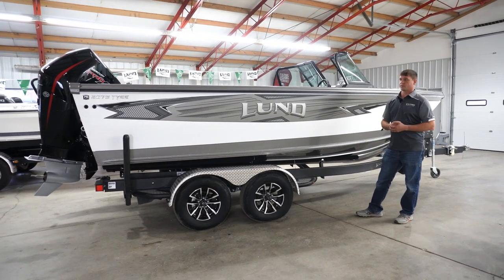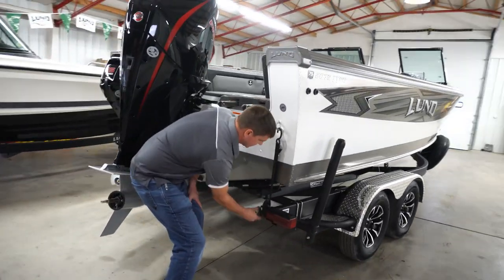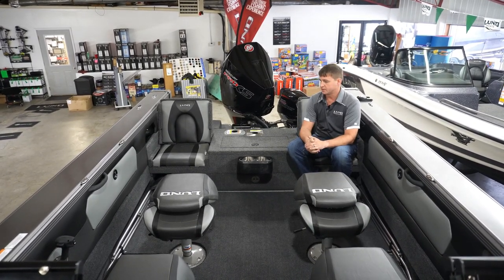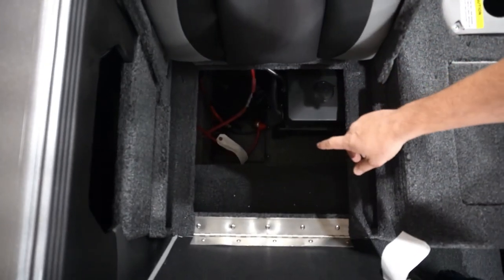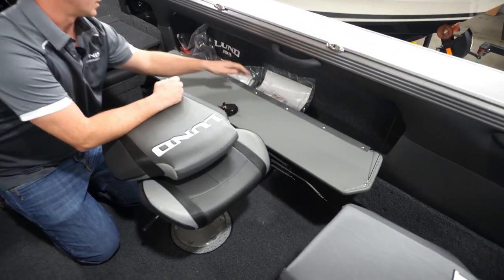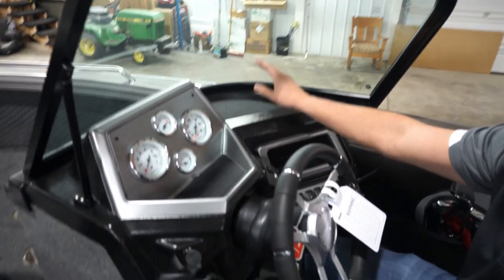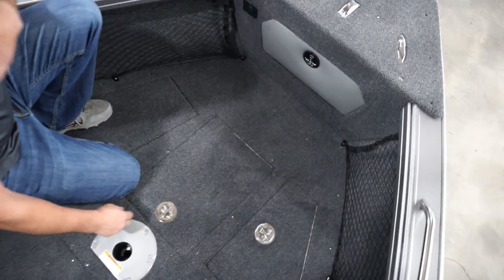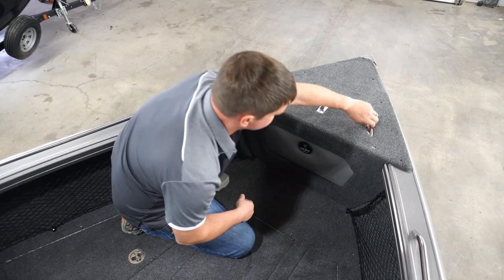2023 Lund 2075 Tyee Waconda Boats Dealer Walk Through Video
2023 Lund 2075 Tyee Dealer Walk Through Video